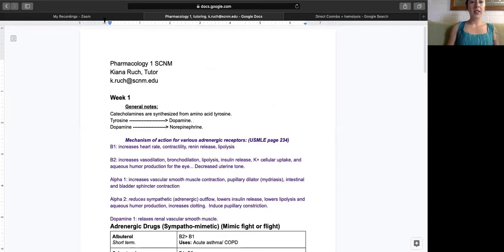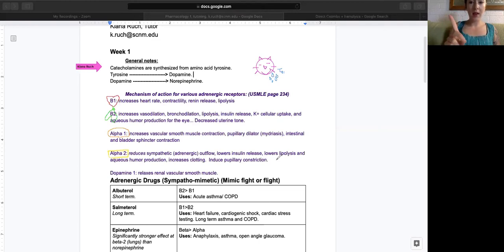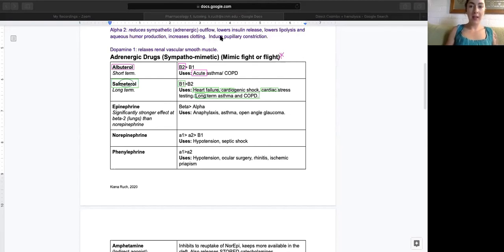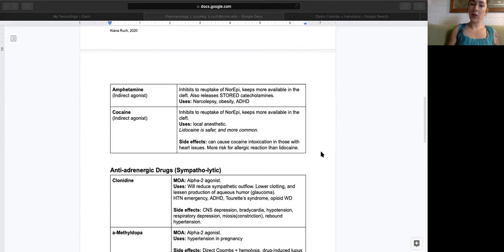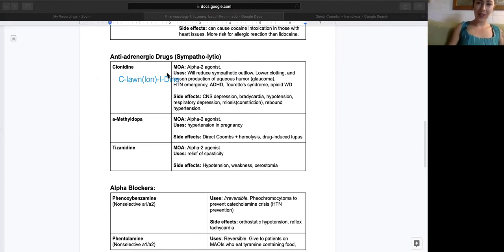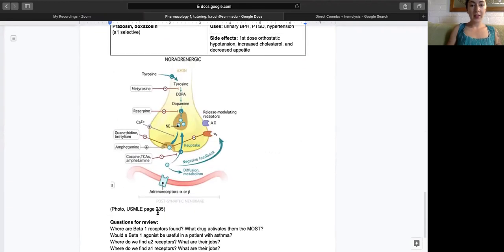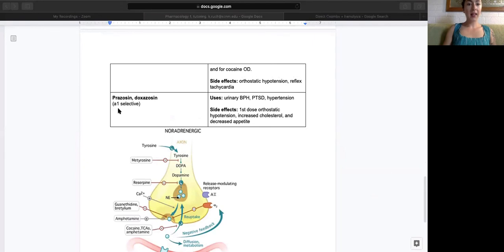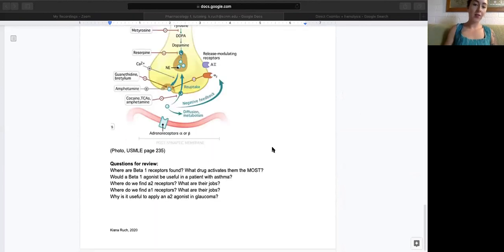Adrenergic Pharmacology for Naturopaths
Drugs that alter Alpha or Beta receptors of the sympathetic nervous system